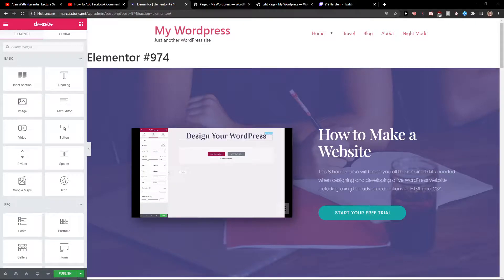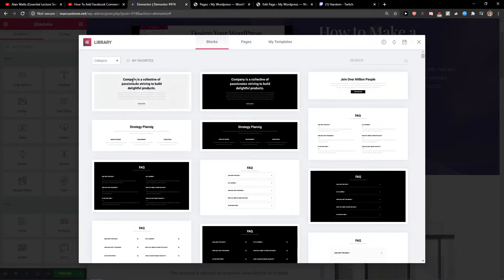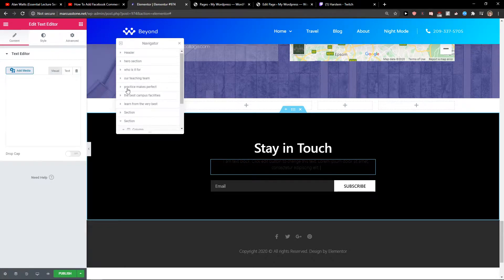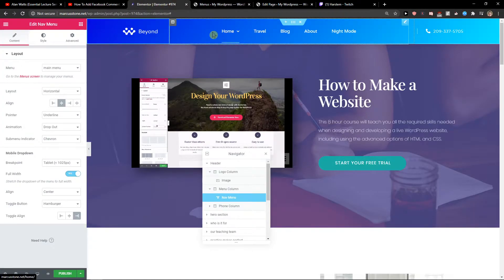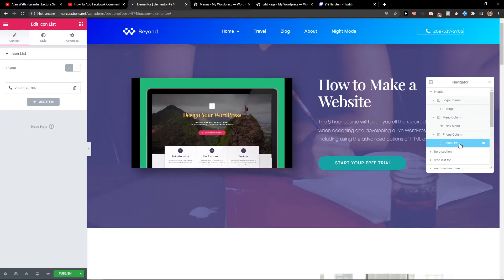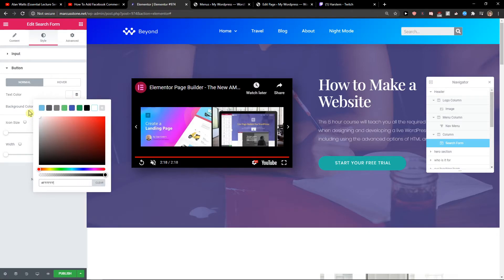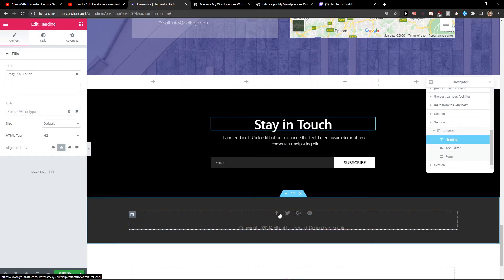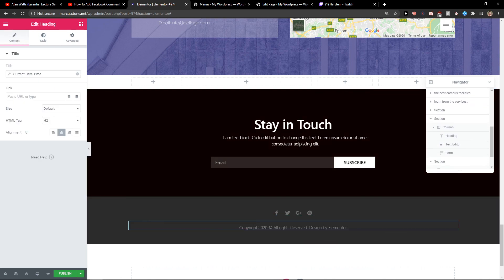How To Change Footer And Header In Elementor